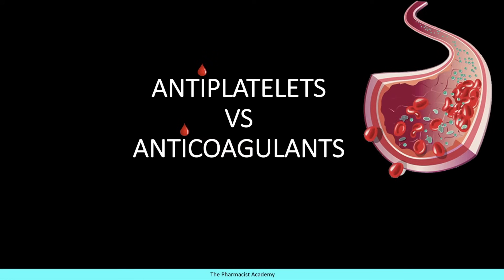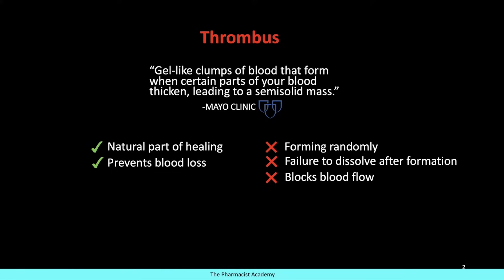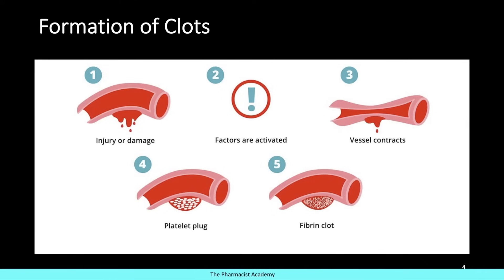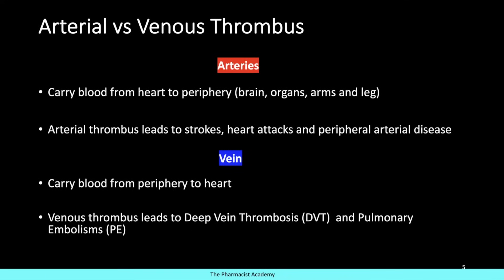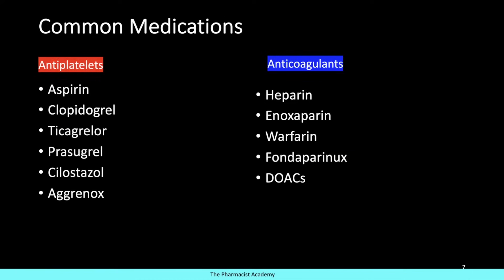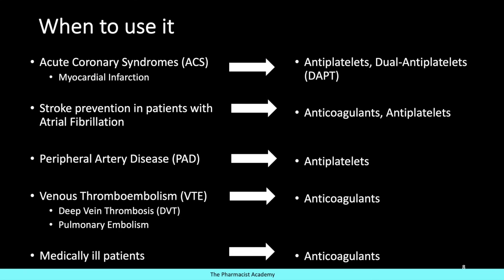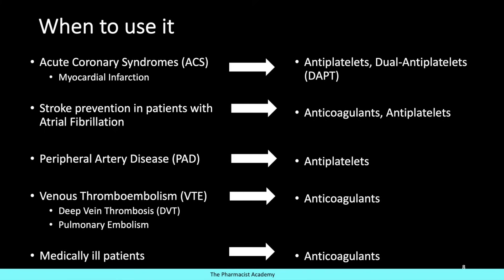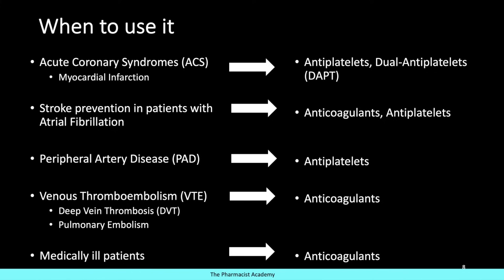Antiplatelets vs Anticoagulants (THEY ARE NOT THE SAME)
This video will provide you with a synopsis on the main difference between Antiplatelets and Anticoagulants. I also discuss different clinical scenarios and when to use Antiplatelets vs Anticoagulants.